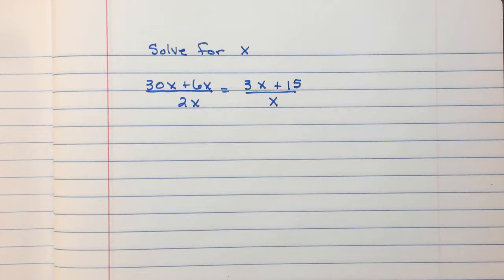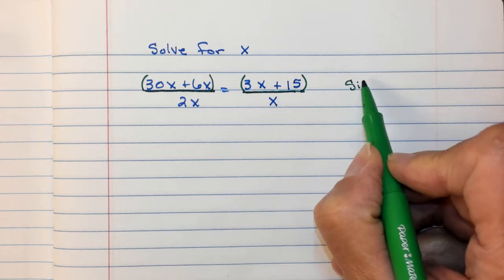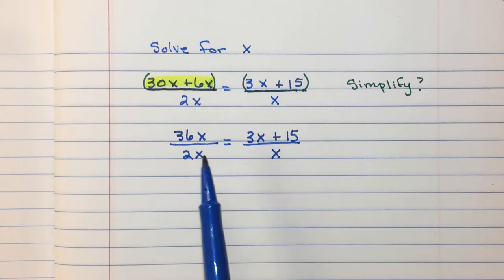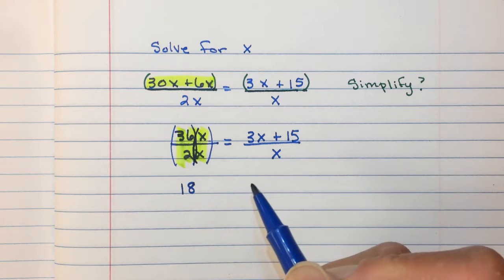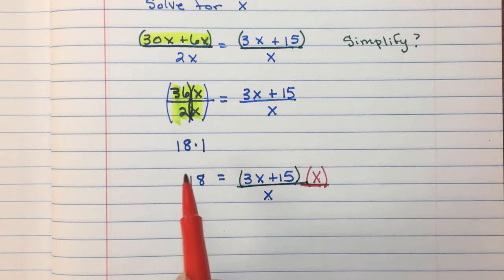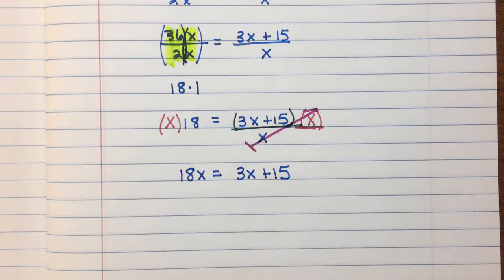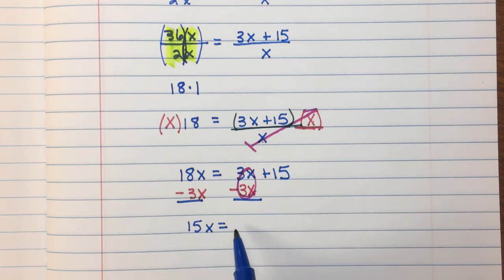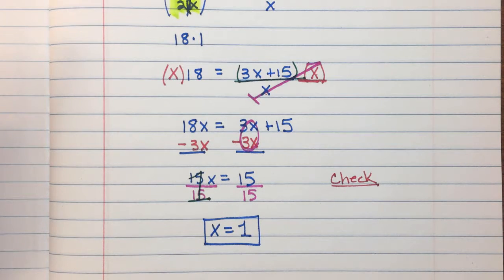Solving for x